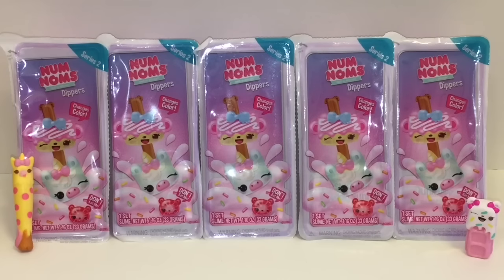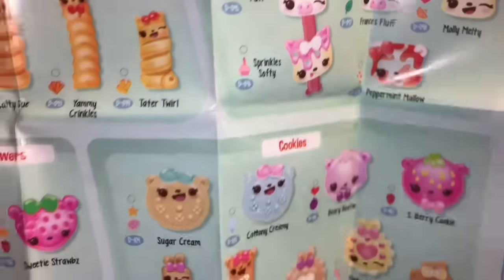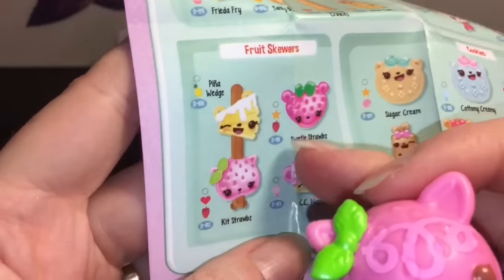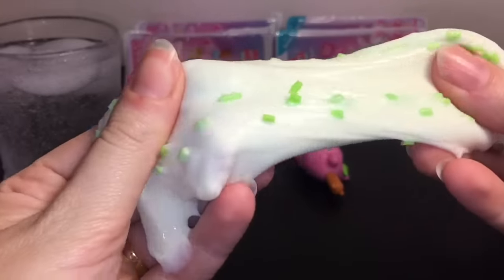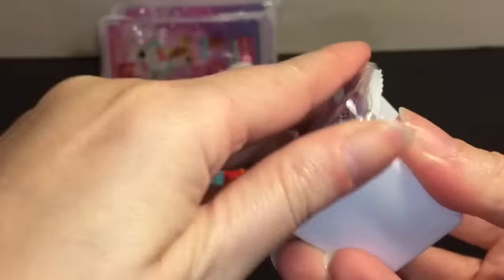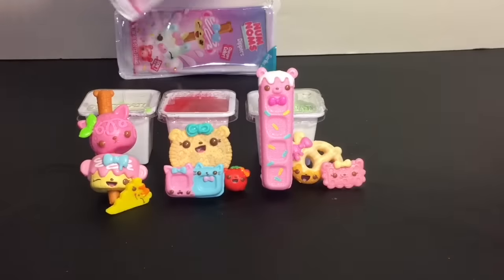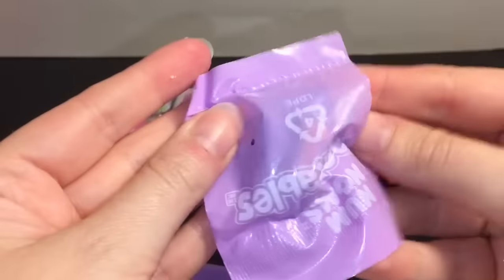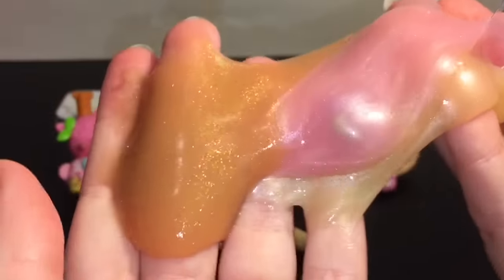Num Noms Series 2 Slime Dippers Snackables Blind Bags Toy Unboxing & Review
Today I'm opening the new Series 2 Num Noms Slime Dippers Snackables toys.